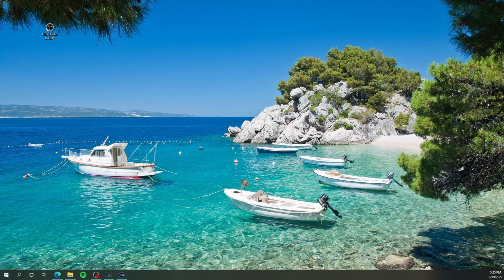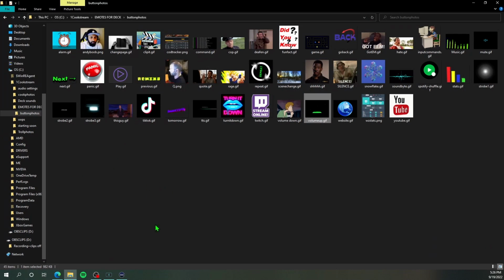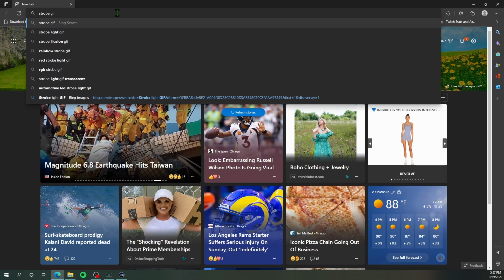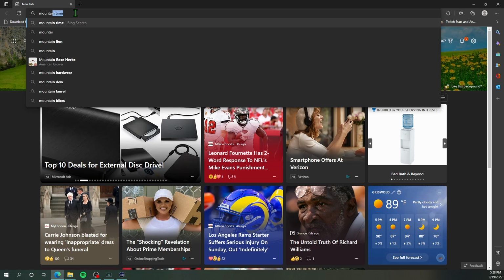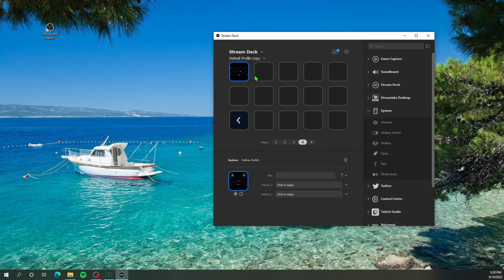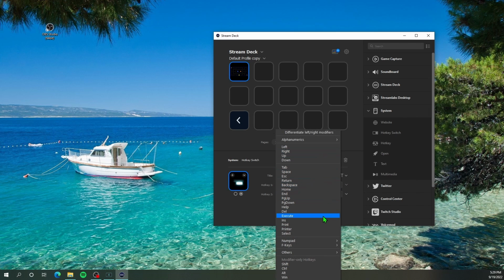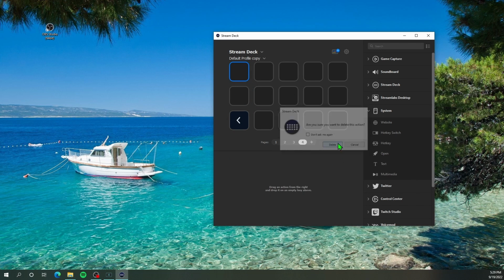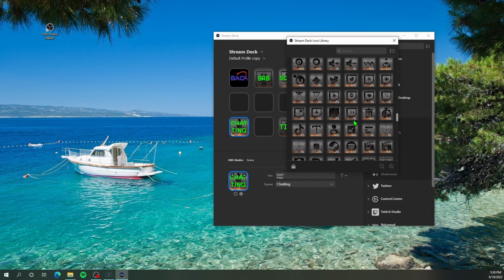HOW TO PUT PERSONALIZED THUMBNAILS ON YOUR ELGATO STREAM DECK